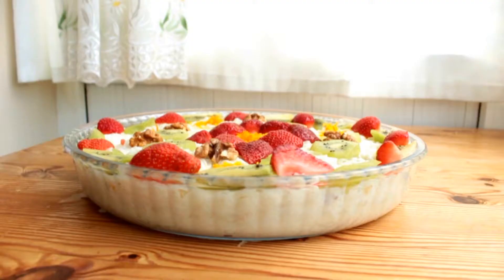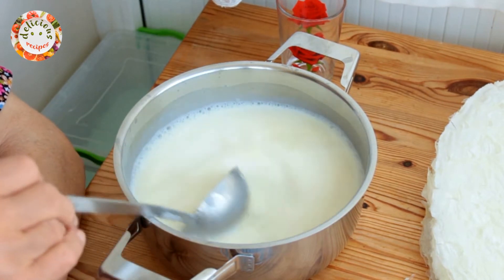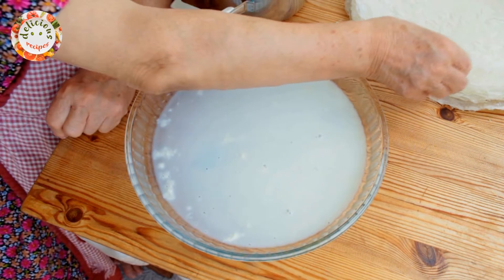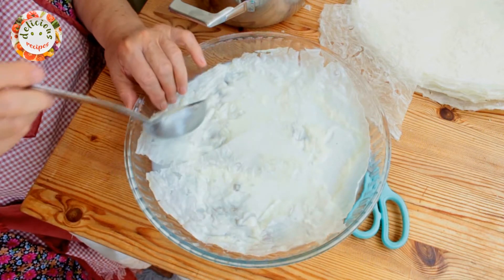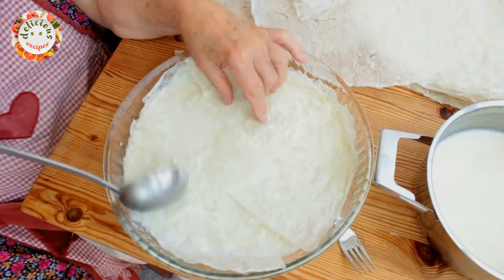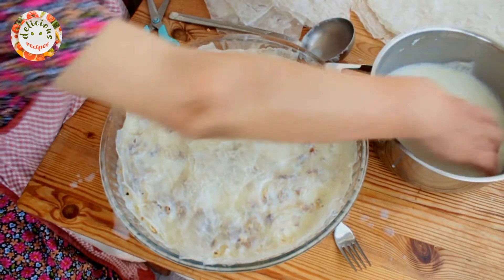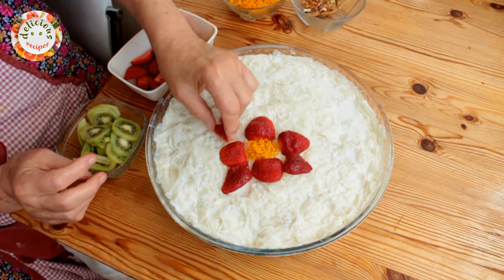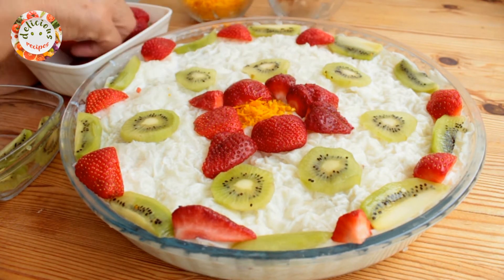Gullac Recipe Traditional Turkish Desserts Ramadan Dessert